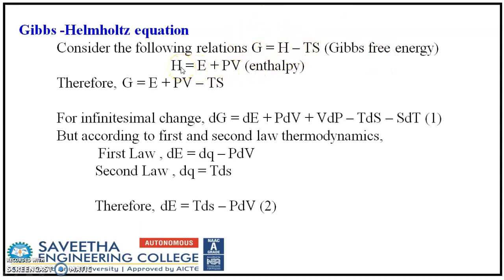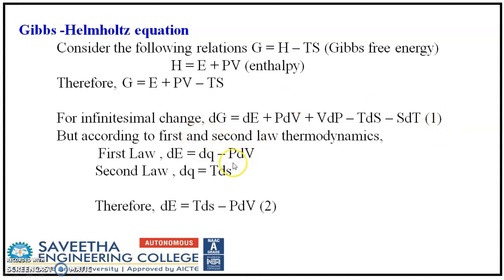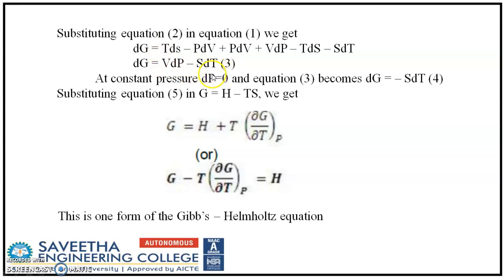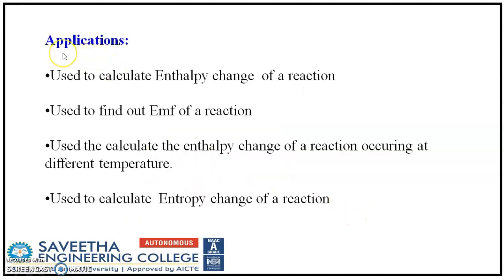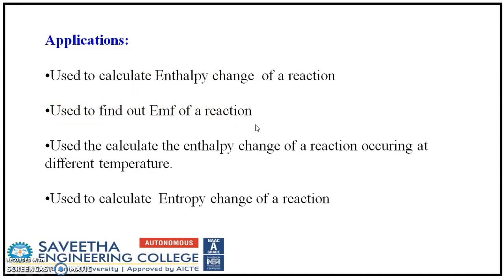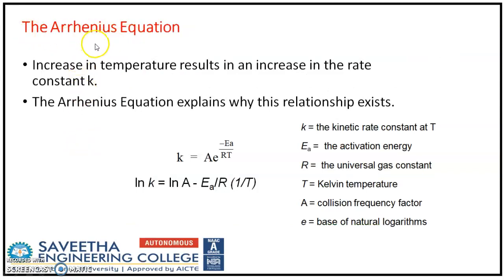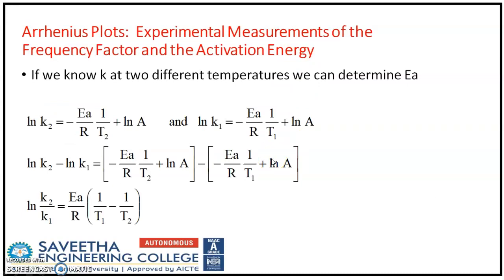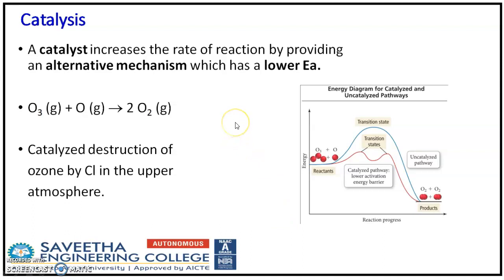Gibbs - helmholtz equation